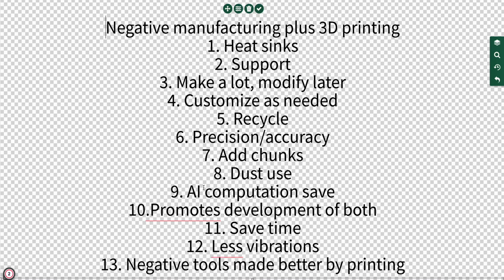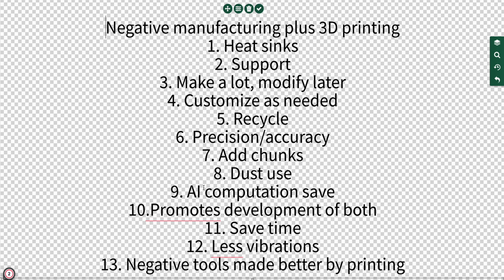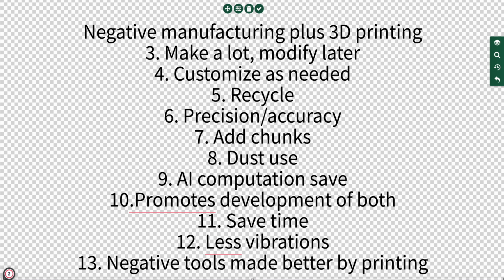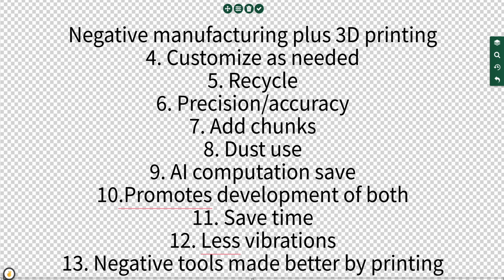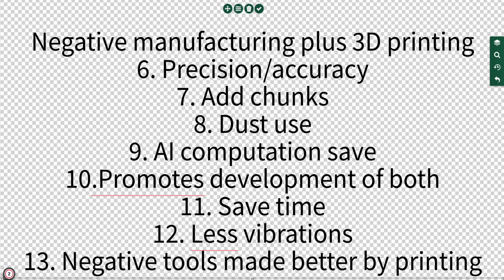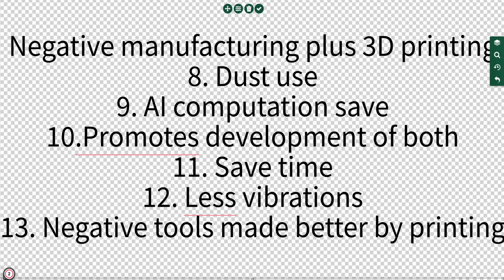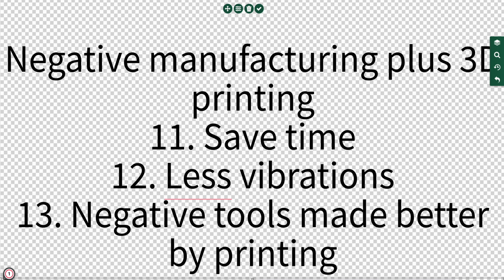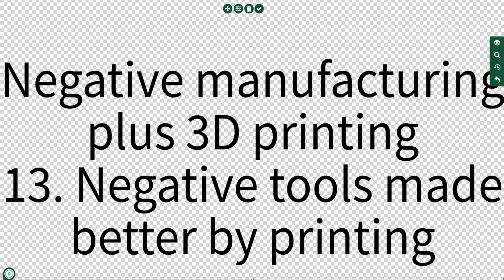3D printing plus negative manufacturing for the win